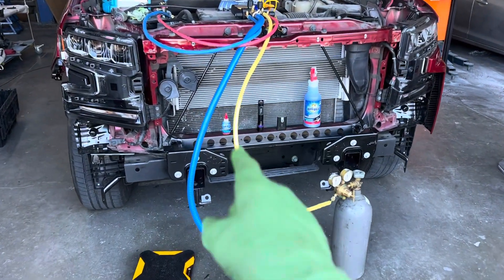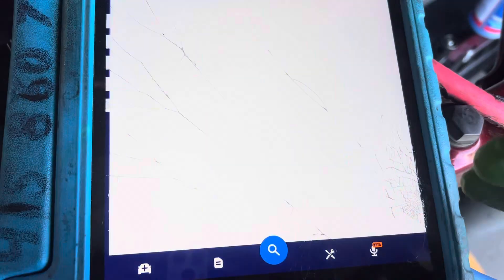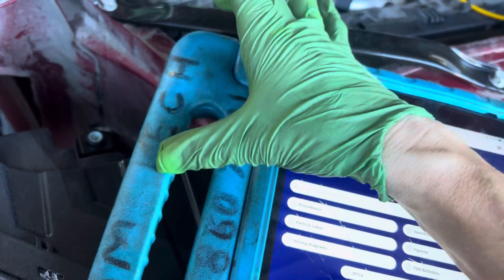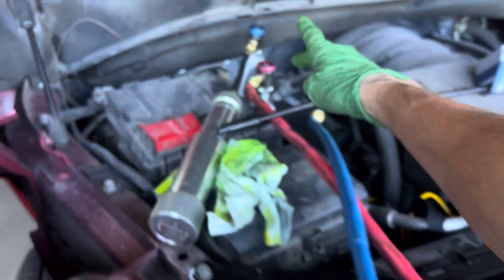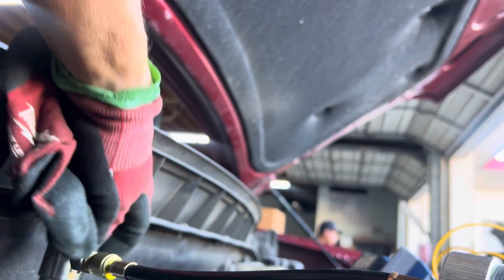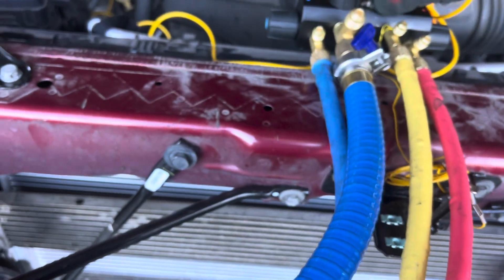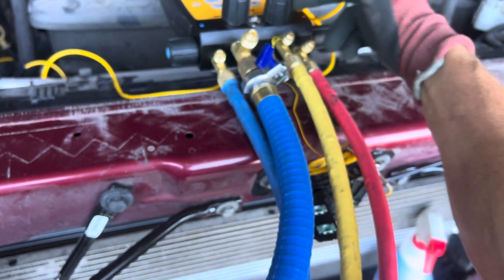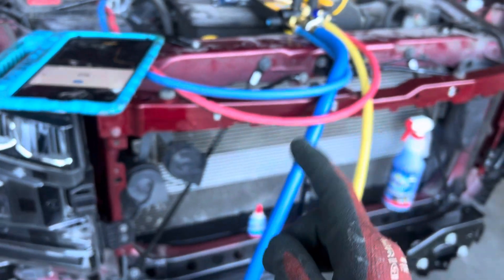Injecting UV DYE In 2019 Chevy Silverado.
This is only one type of method of injecting oil and UV dye into a refrigerant system. You can also inject when the system is full under pressure you can. Also inject before you start vacuum.. ￼
With a full system it’s easier to inject Refrigerant die or oil. Well the system is running on the low side pressure because the pressure is lower.